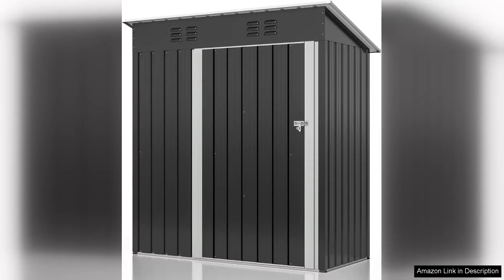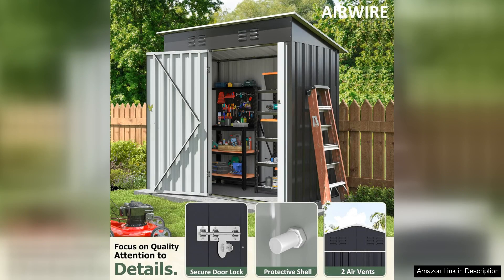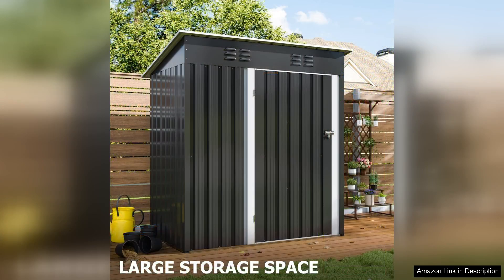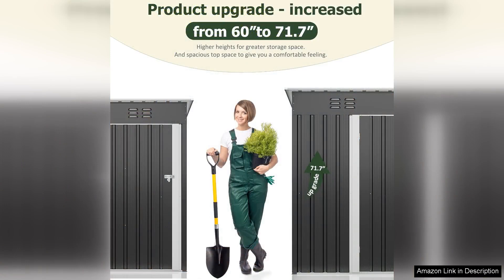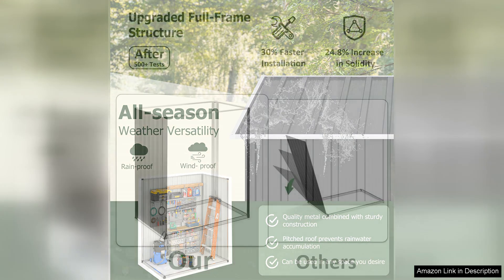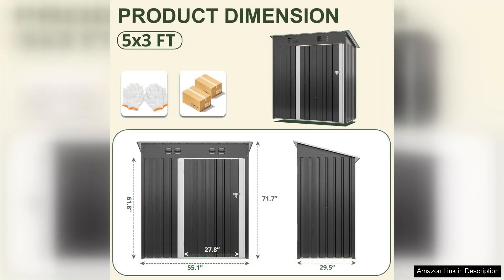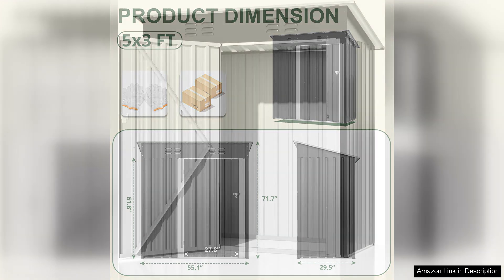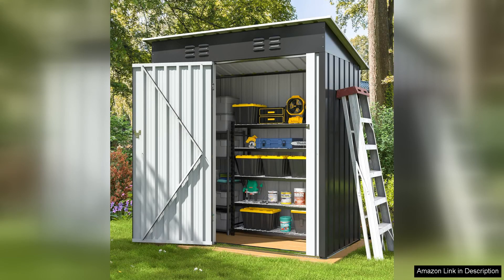4.5x2.5 FT Metal Outdoor Storage Shed Garden Shed with Updated Frame Structure Review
4.5x2.5 FT Metal Outdoor Storage Shed Garden Shed with Updated Frame Structure Review

I recently purchased the 4.5x2.5 FT Metal Outdoor Storage Shed, and I couldn't be more pleased with my decision. This shed strikes a great balance between functionality and durability, making it an excellent addition to my garden space.

Firstly, the updated frame structure is a standout feature. It provides enhanced stability and support, ensuring the shed withstands various weather conditions. The metal material feels robust, and I appreciate the rust-resistant finish, which promises longevity and protection against the elements. I’ve had it through some rain and wind, and it has held up beautifully.

Assembly was relatively straightforward, though it did require a bit of time and patience. The instructions were clear, and all necessary hardware was included, making the process manageable for even a DIY novice. Once assembled, the shed looks sleek and modern, seamlessly blending into my outdoor aesthetic.

The size is perfect for my needs. With 4.5x2.5 FT of space, it offers ample room for storing gardening tools, cushions, and other outdoor essentials without taking up too much yard space. I particularly appreciate the ventilation options, which help prevent moisture buildup and keep my items dry.

The lockable door adds an extra layer of security, giving me peace of mind that my belongings are safe. While the shed is compact, I wish there were more customizable shelving options to maximize the interior space.

Overall, I highly recommend the 4.5x2.5 FT Metal Outdoor Storage Shed to anyone looking for an efficient and stylish storage solution. With its sturdy construction, good design, and reasonable price, it’s hard to find a better option on the market. This shed has exceeded my expectations and has quickly become an essential part of my outdoor organization.